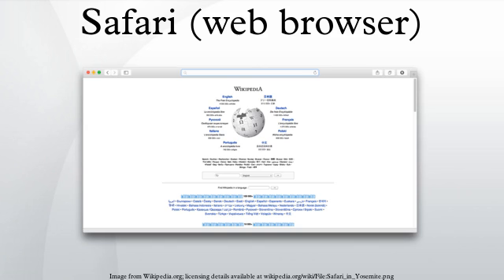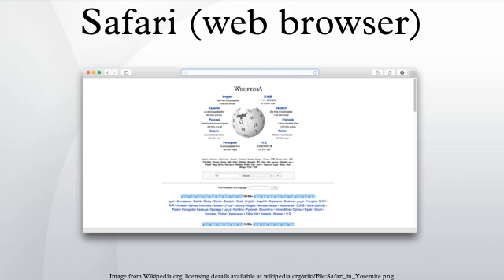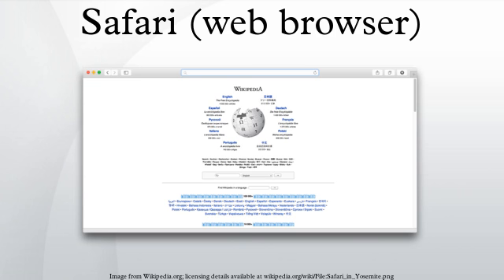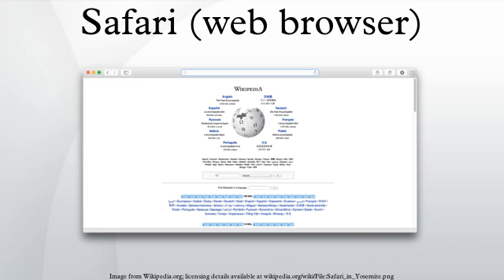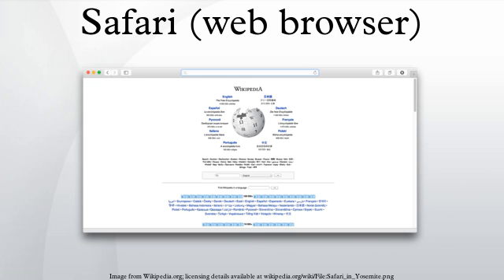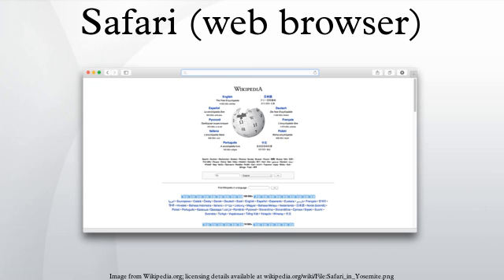Safari (web browser)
Safari is a web browser developed by Apple Inc. and included with the OS X and iOS operating systems. First released as a public beta on January 7, 2003, on the company's OS X operating system, it became Apple's default browser beginning with Mac OS X v10.3 "Panther". Safari is also the native browser for iOS.
A version of Safari for the Microsoft Windows operating system was first released on June 11, 2007, and supported Windows XP Service Pack 2, or later, but it has been discontinued. Safari 5.1.7, released on May 9, 2012, is the last version available for Windows.